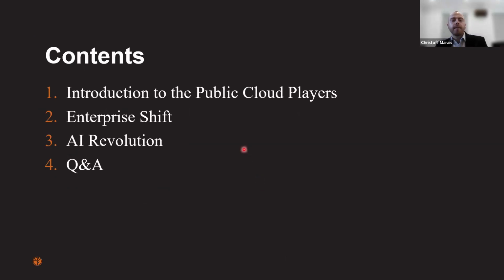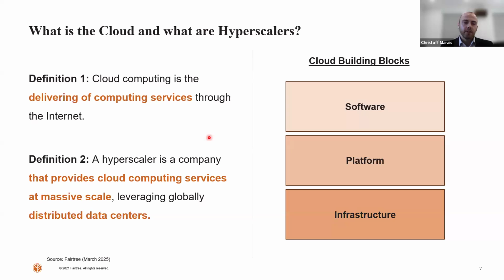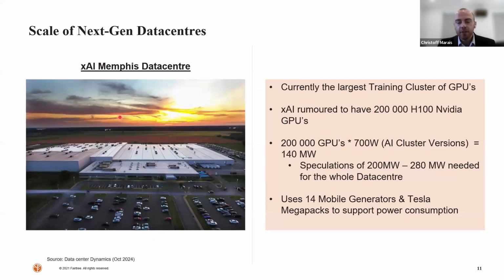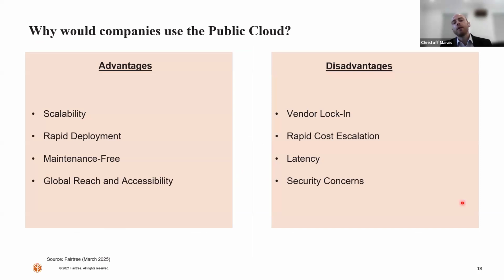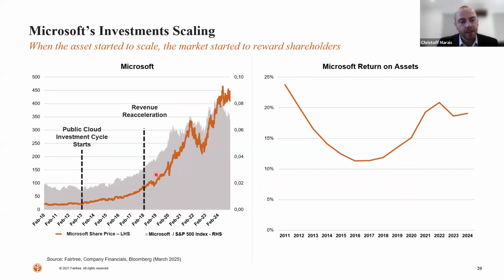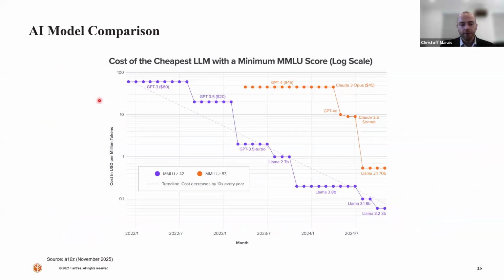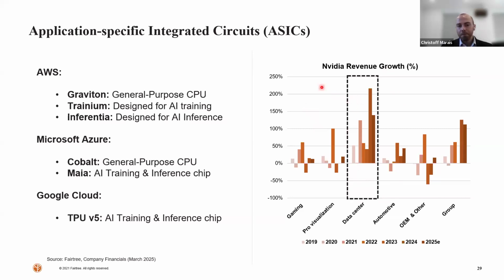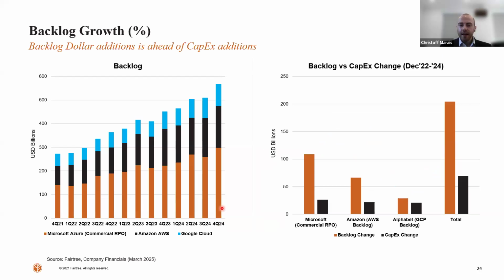Fairtree Equity Explorer Series | Exploring the Public Cloud Industry | Episode 2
Watch our second episode of the Equity Explorer series, where Christoff Marais, Fairtree Equity Analyst, and Karena Naidu, Fairtree Global Investment Specialist explore the rapidly evolving world of public cloud computing, the digital backbone of modern businesses, from startups to global enterprises.